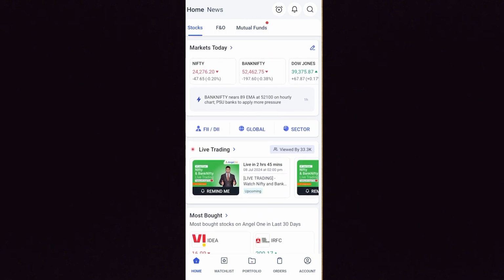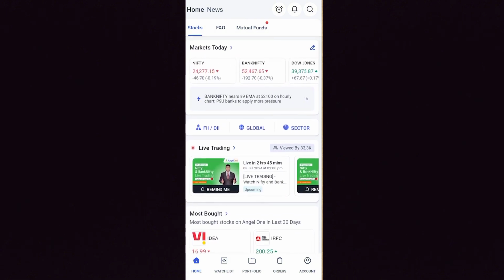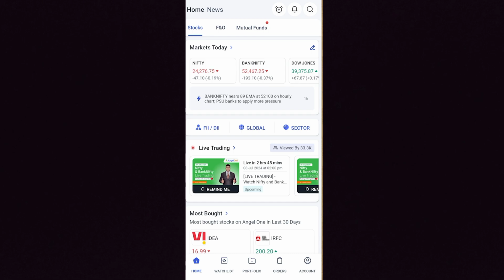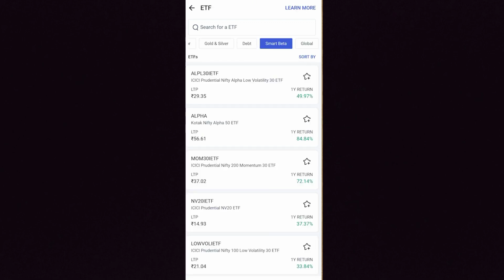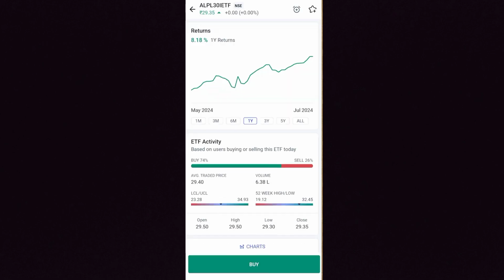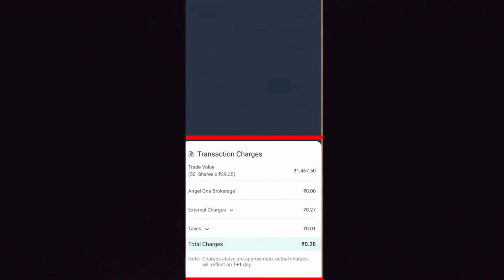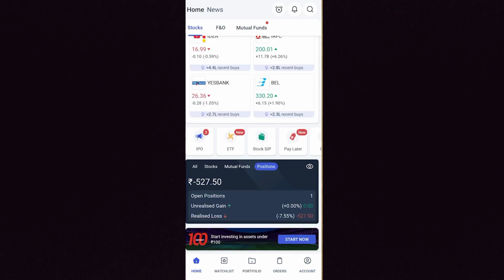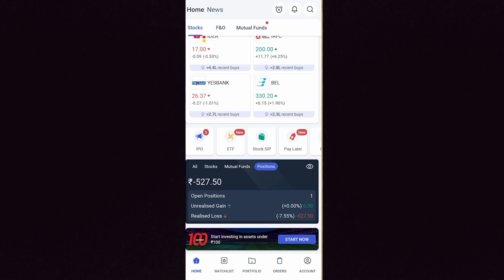How to Invest in ETF through Angel Broking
In this video I will show you exactly How to Invest in ETF through Angel Broking